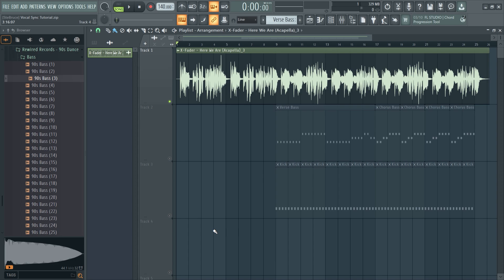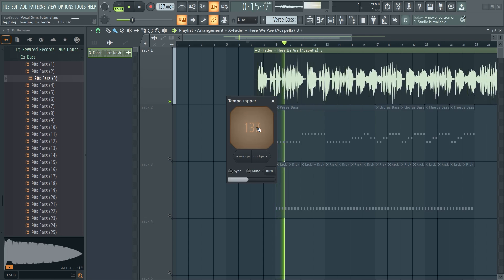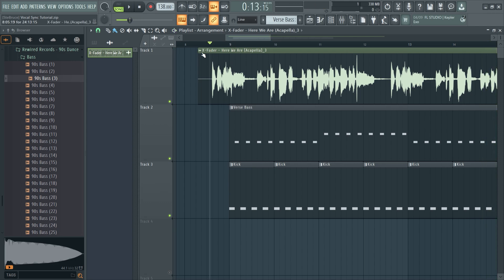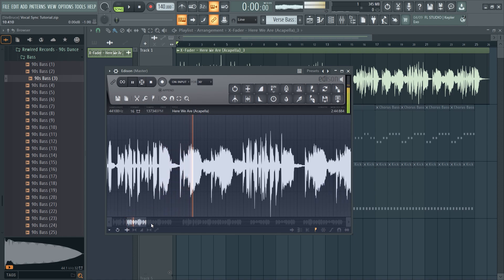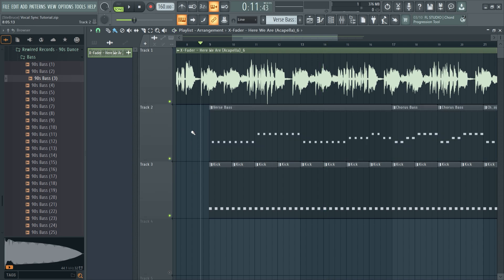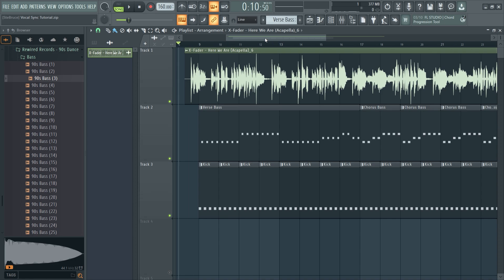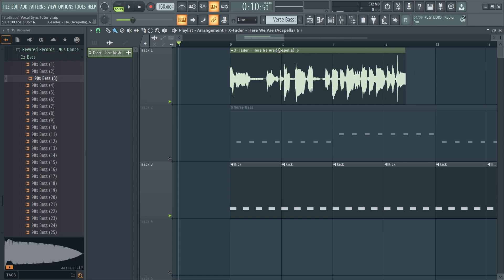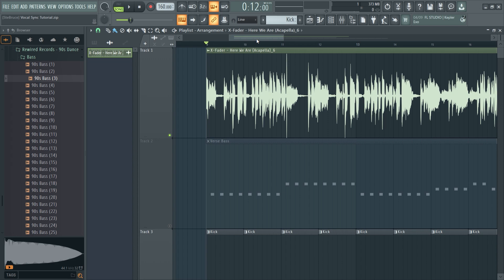Fitting Vocals To Your Track Tempo | FL Studio Tutorial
How to fit vocals to your track tempo with 3 different methods